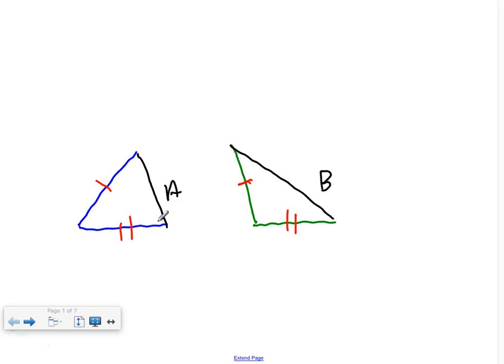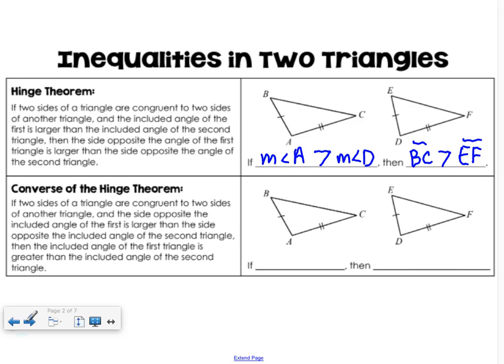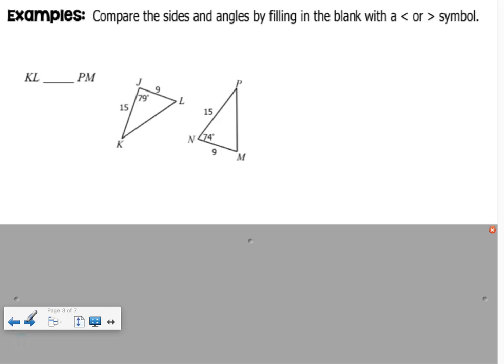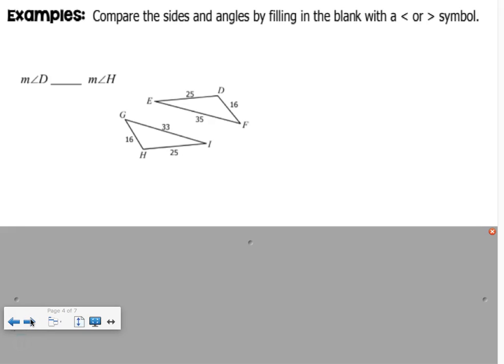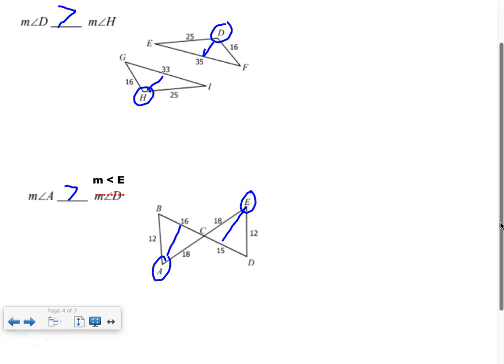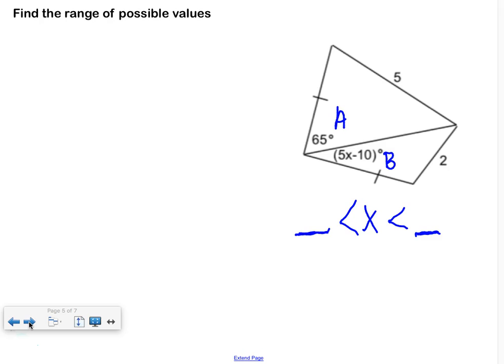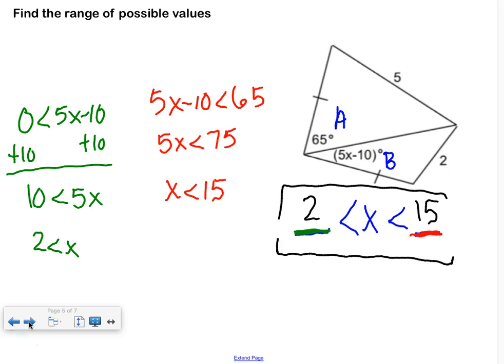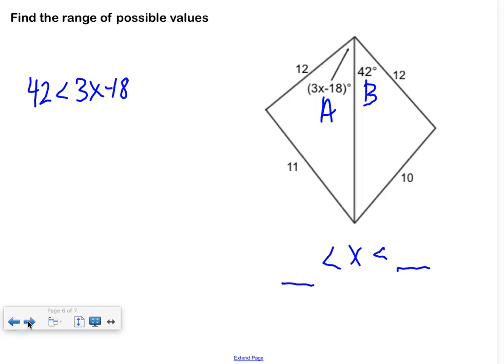Enriched Geom 5 6